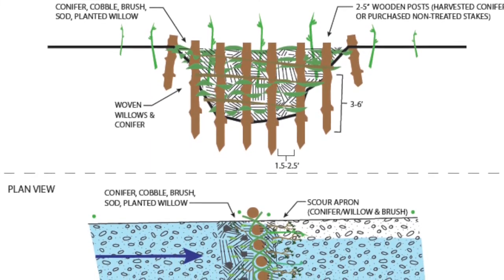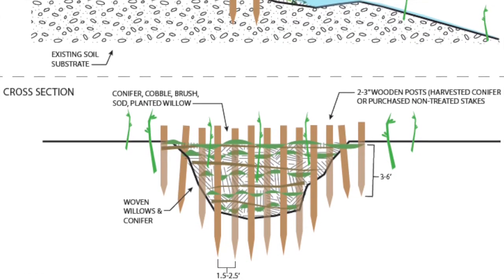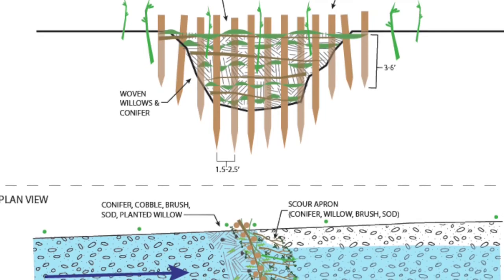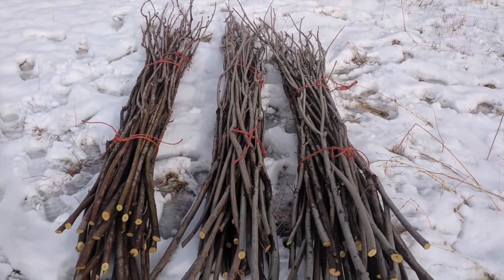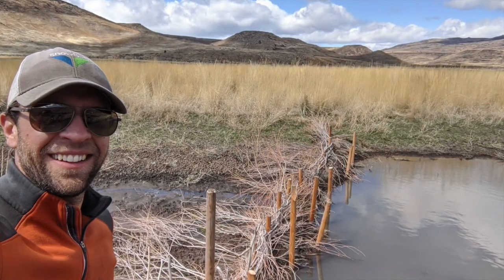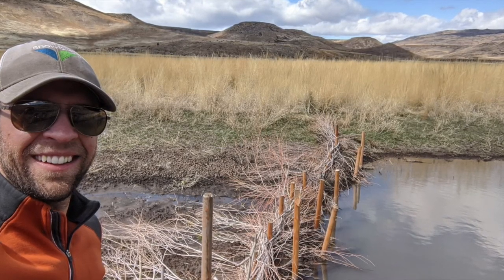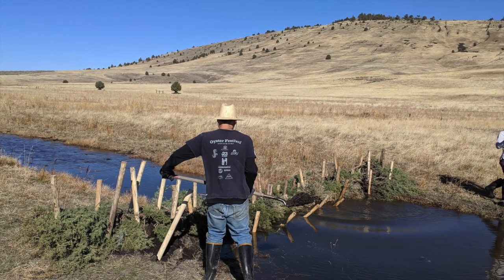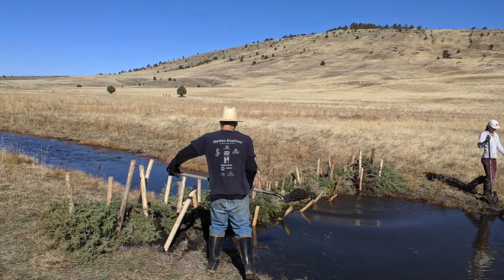Resonant Restoration Beaver Dam Analogues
Episode Three of The Resonant Restoration Podcast. We discuss beaver dam analogs with Garrett Costello from Symbiotic Restoration in northern California.